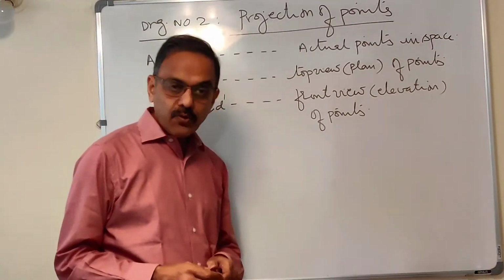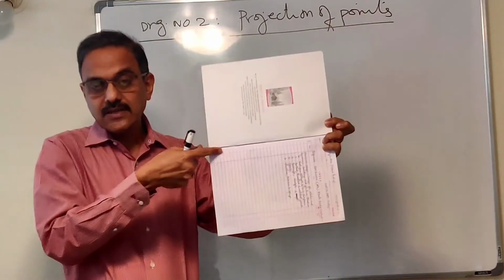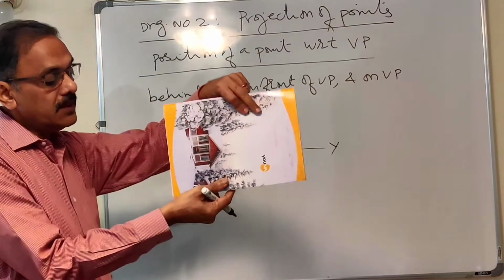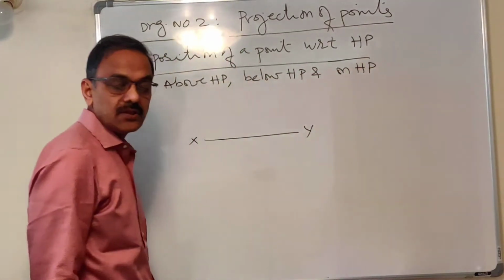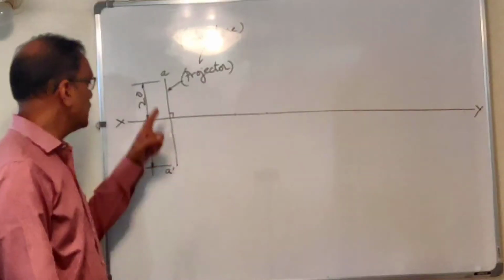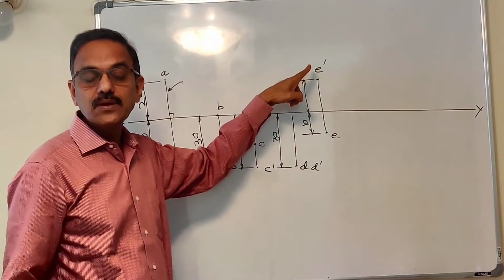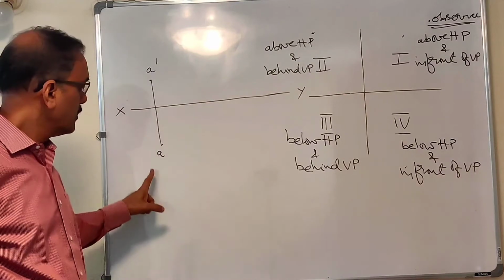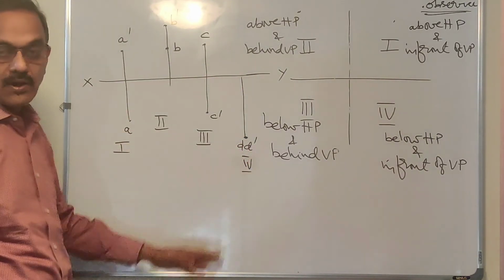CAED/Introduction to projection of Points